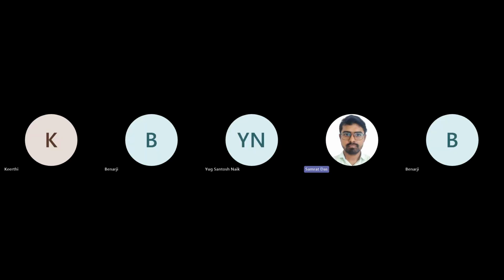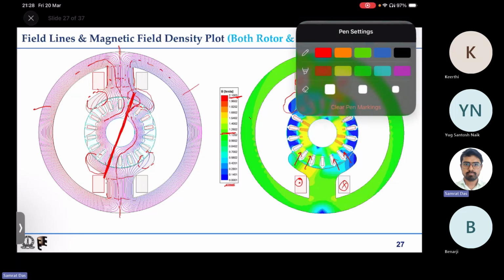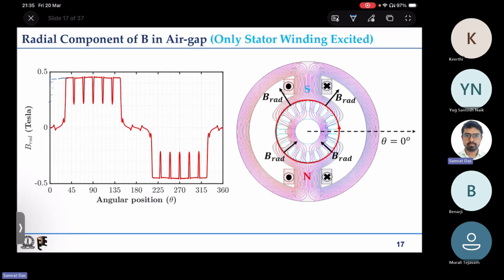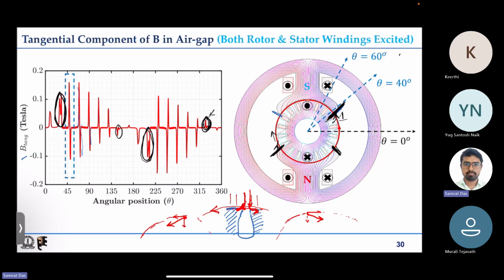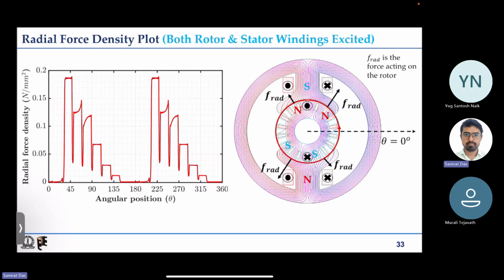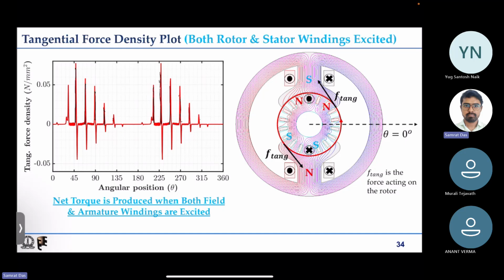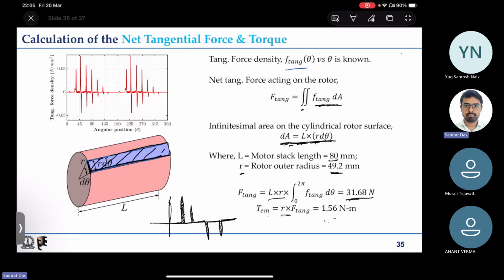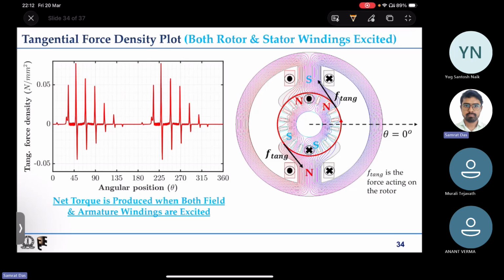Lecture 13: Net Tangential Force Production When Both Field & Armature Windings are Excited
This lecture discusses the interaction of the magnetic fields produced by the field and armature windings. There is a net tangential force that produces torque when both windings are excited.